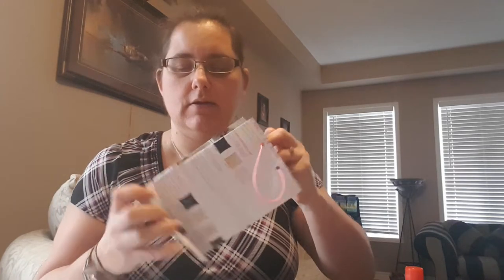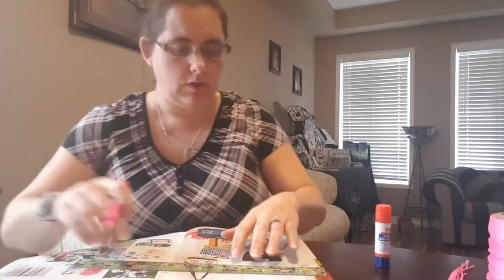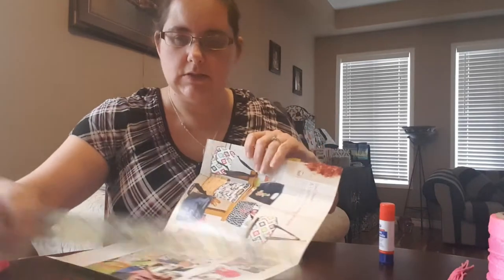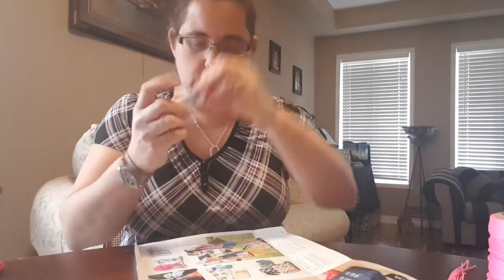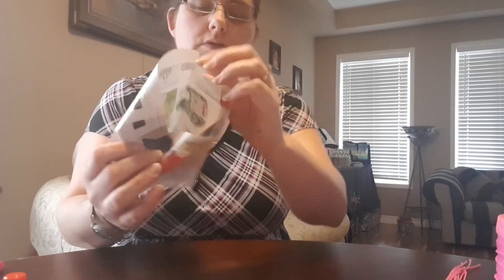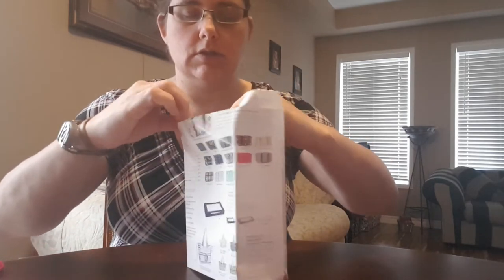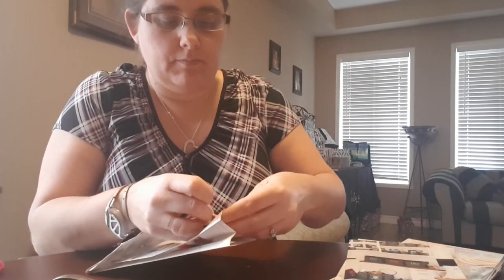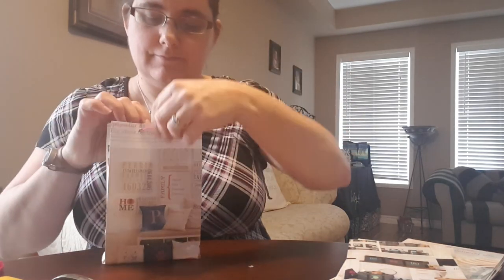How to make gift bags from old catalogs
A video with instructions on how to make gift bags